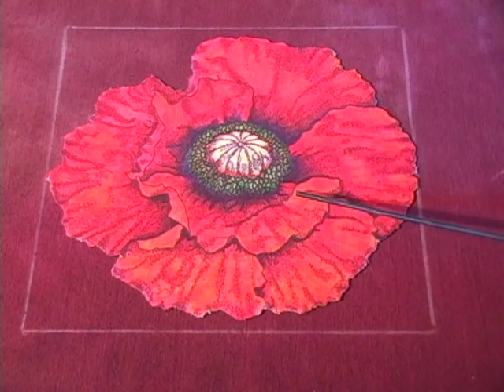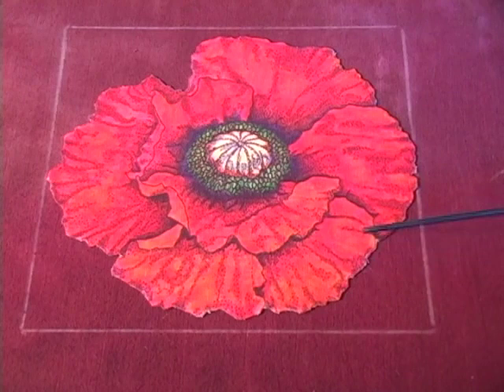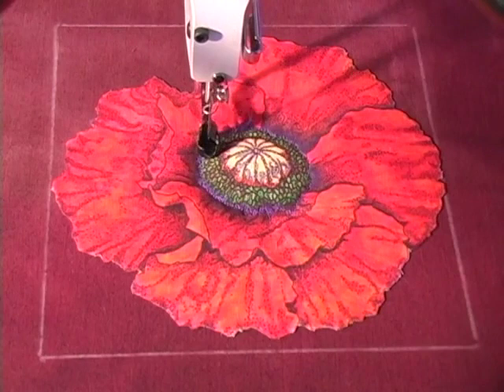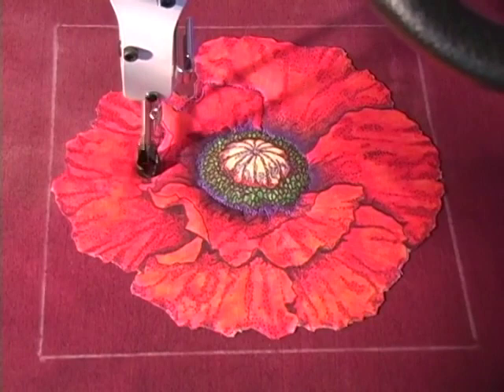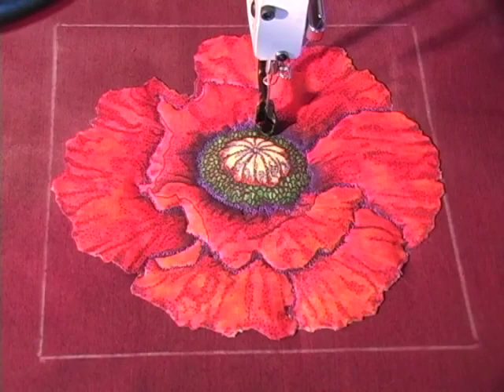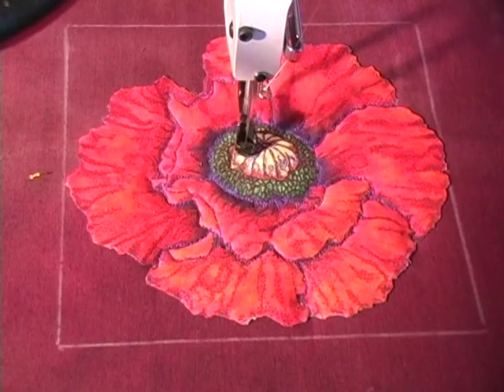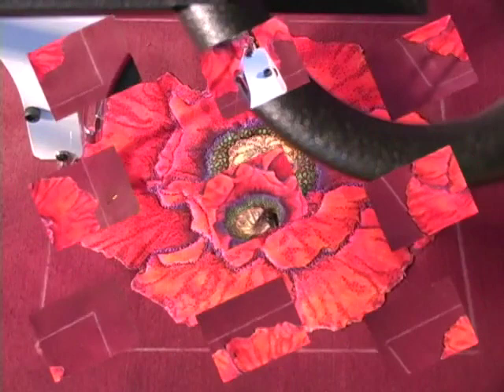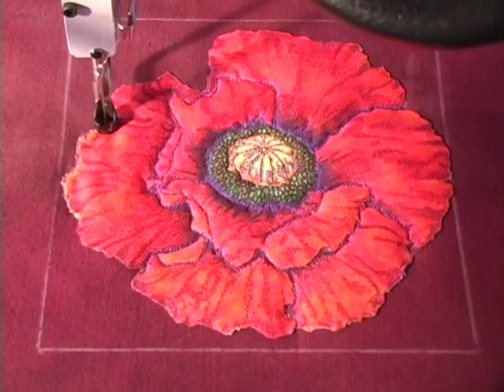Applique Poppy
Join Jamie for  this classic blast from the past Thread Fusion Video. Jamie will show you how he divides and conquers appliqué.